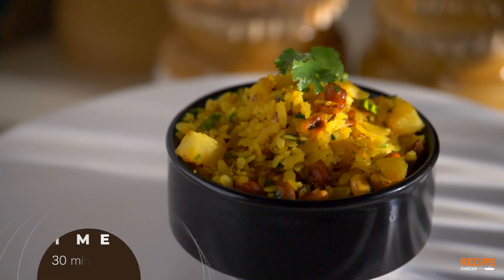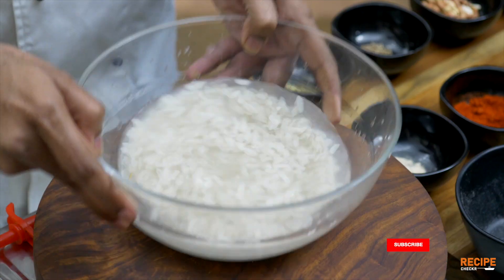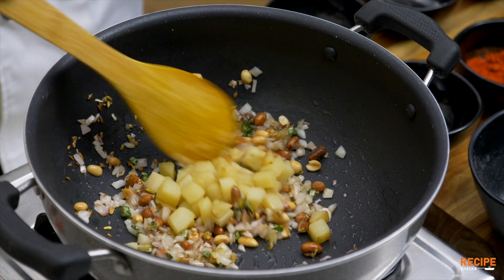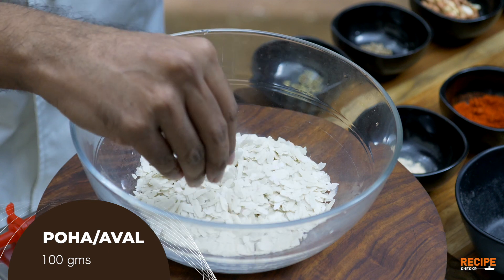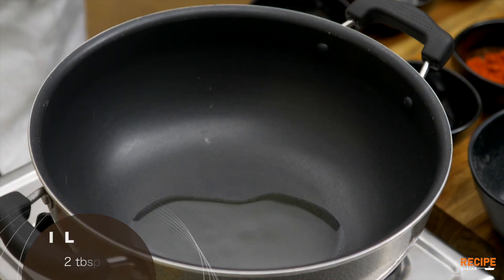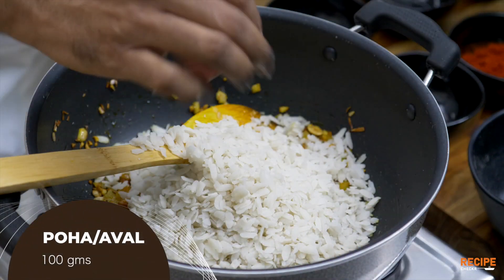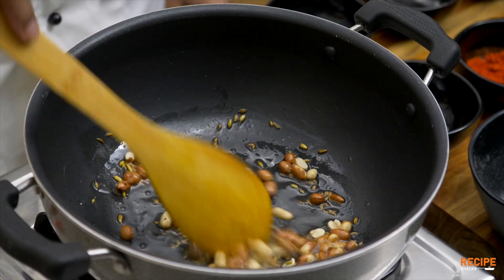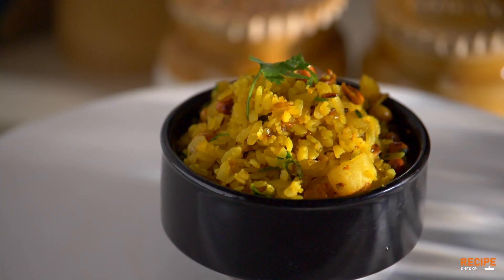See how Chef Sunder Makes tasty Aval Upma in Home Kitchen | Poha recipe Tamil | Recipecheckr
This video explains how to make aval or poha upma in Tamil.
If you want to escape from regular breakfast idli dosa, then you probably have to go for this Poha or Aval upma. Aval upma is a special dish and it's hard to find people making it often. But if you have no time in the morning, this will be a quick and easy to make an aval upma in Tamil recipe for you.
aval upma seivathu eppadi or avul upma making is explained in this video.
or we can say simply as aval recipes in Tamil.

Here are the ingredients for making this Aval or poha recipe.

Ingredients               Qty
Poha                        100 gm
Onion (small)         1 no
Potato                     1/2 no
Peanut                     25 gm
Green chilli              1 no
Ginger                      3 gm
Chilli powder           1 pinch
Coriander leaves    1 tbs
Cooking oil              2 tbs
Jeera seeds            1/4 tsp

I hope to therefore cover a wide range of dishes for our audience, and I believe this channel will either introduce them into the world of cooking or improve their skills from basic to professional with the help of my multilingual cooking tips.

Try our other recipes...